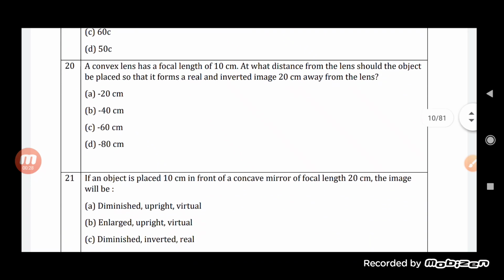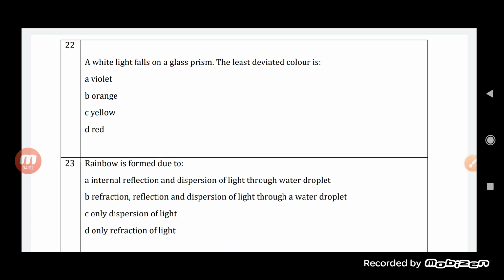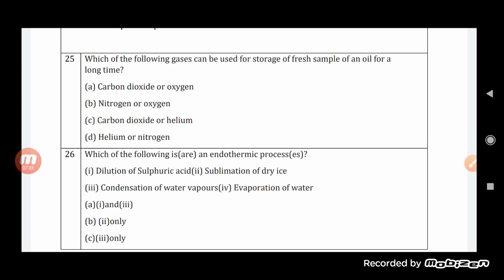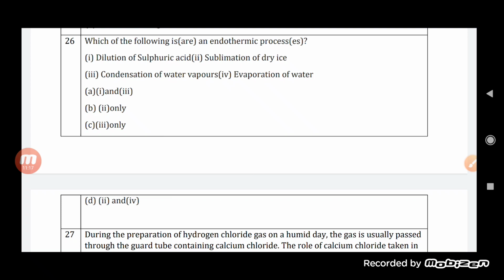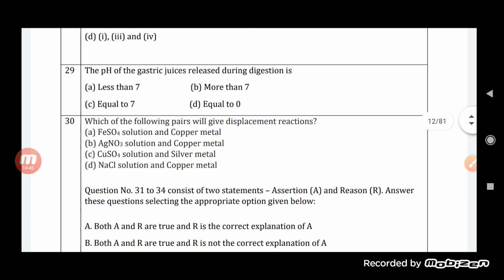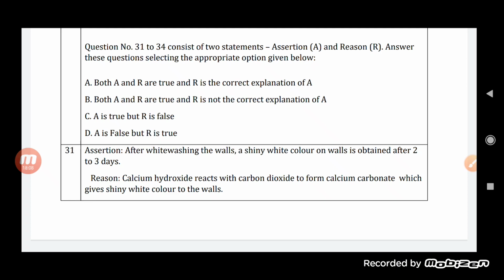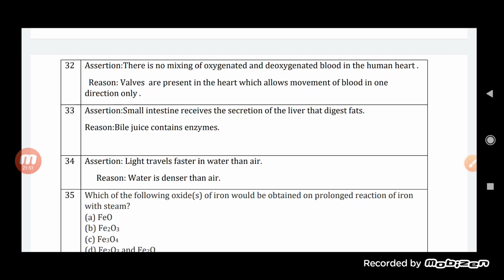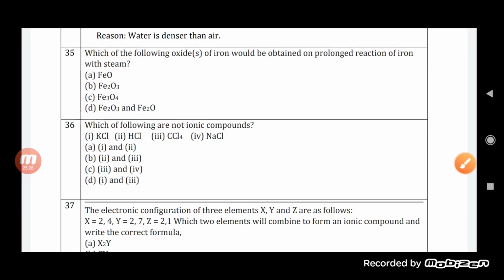Class X Science 08-11-2021 by Ms Mridulata Upadhyay Sample paper for term I